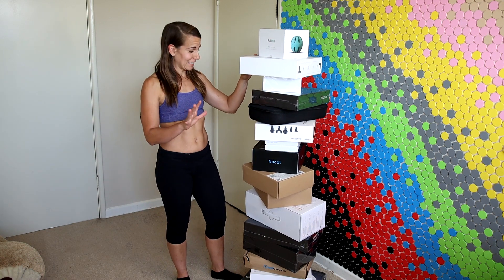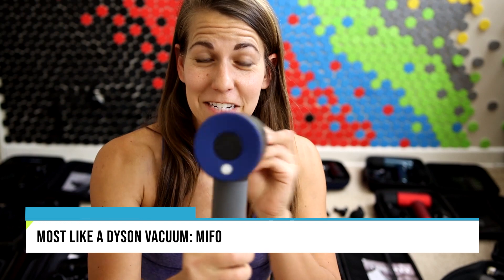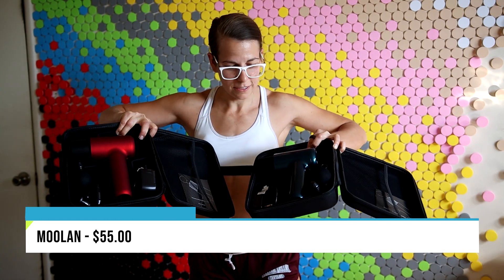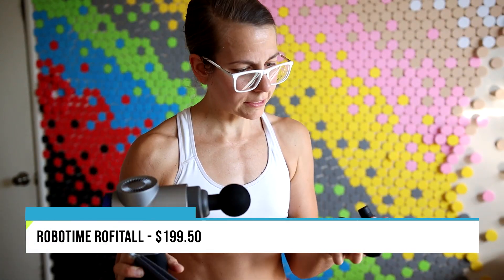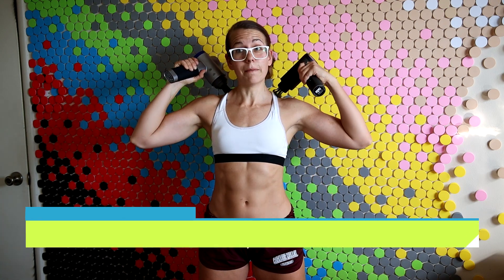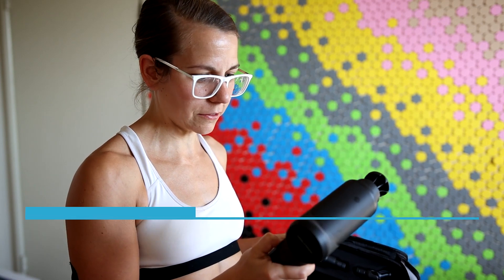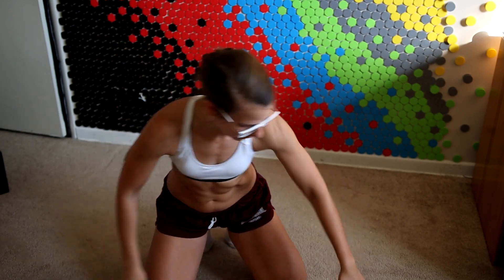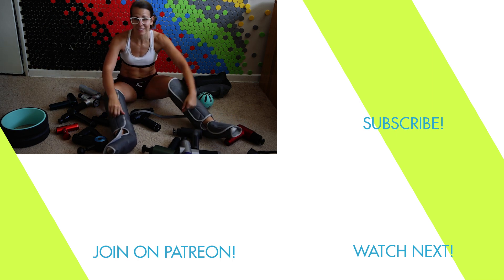Best Budget Massage Gun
I tried 15 budget massage guns. This is my review of all the cheap massage gun deals on Amazon. Plus a few bonus massage gadgets that aren't massage guns. If you want the best deal on massaging muscle knots, soothing massage, most powerful, cheapest, quietest and good looking massagers, look no further!

OVERALL WINNER!.

ALKAI M1 - $169.99

Moolan - $55.00

Mifo - $119.99

BONUS DEVICES!

Ellesye shiatsu neck & shoulder massager - $41.99

RENPHO Leg Compression Massager -$79.99

Every Monday  I bring you Fitness Outrageous. Fit tips. Health hacks. Superhuman strategies! All delivered with a side of hilarious. I'm constantly working to get better at life. Wanna join me? Let's get Fitness Outrageous together :)